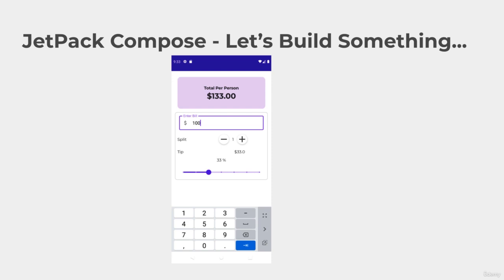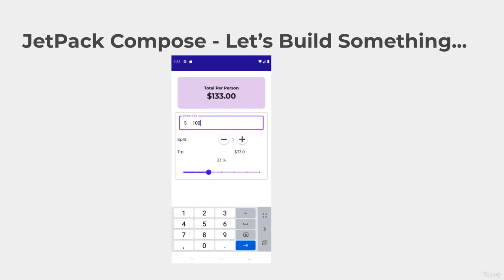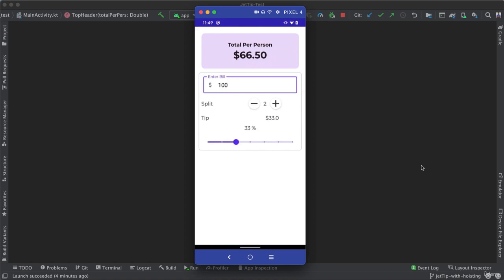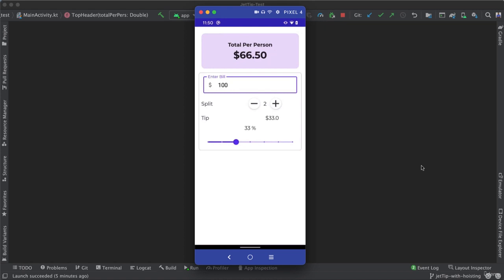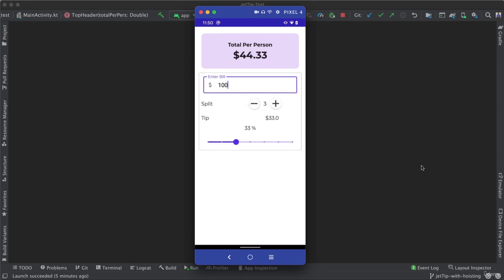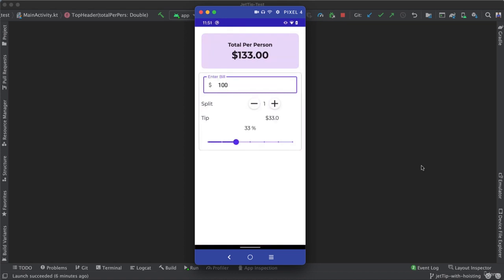080 - Build a Tip Calculator App - JetTip App Demo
Build a Tip Calculator App